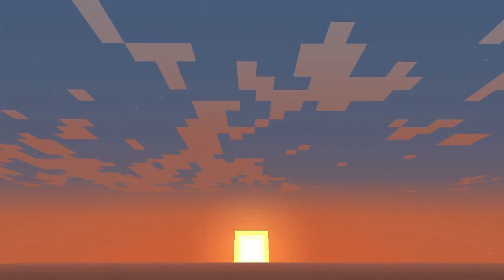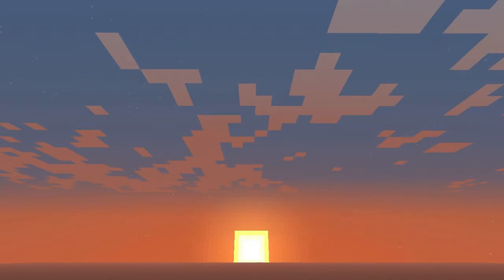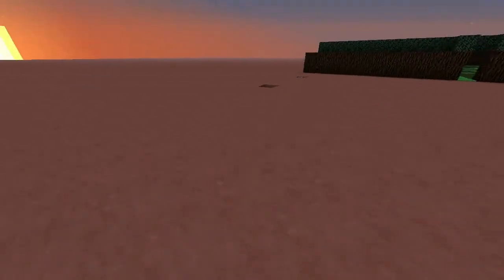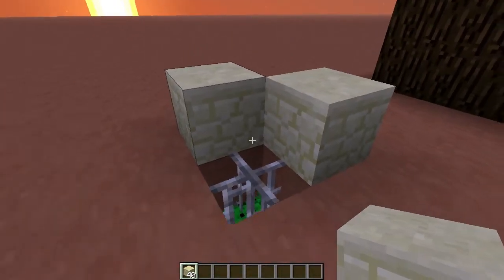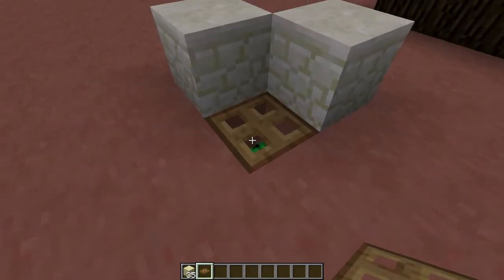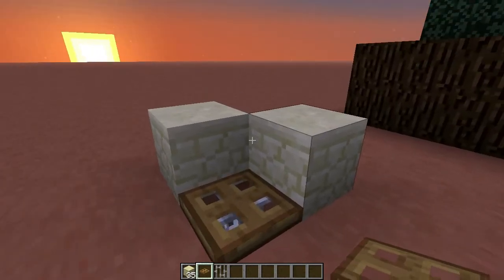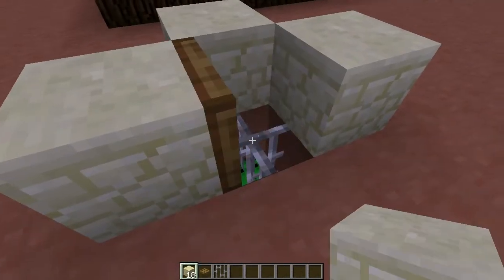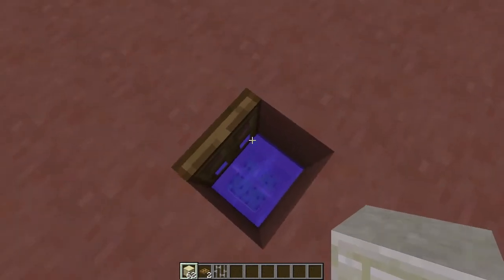Intro Video - Minecraft - 100% Safe Item Disposal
Hello!
Simple Minecraft item disposal method that has no risk of bodily harm and has a failsafe for item recovery. Not completely foolproof, but if you know what you're doing you won't lose anything.